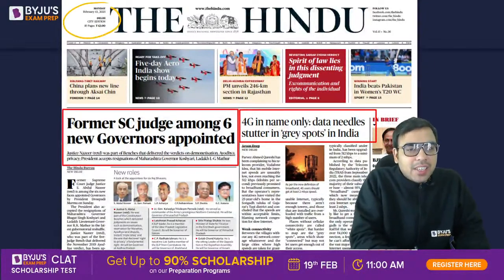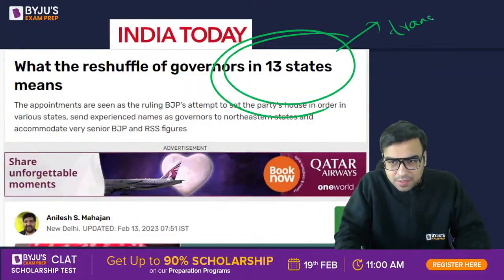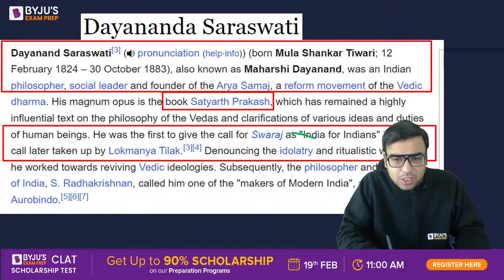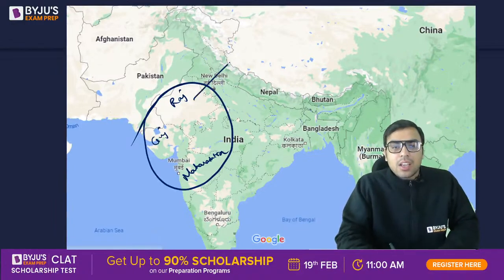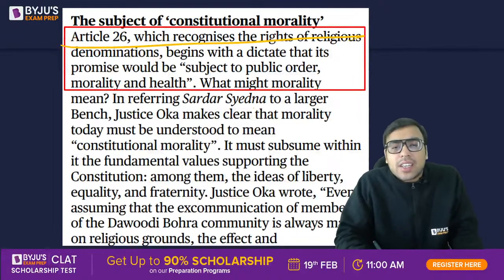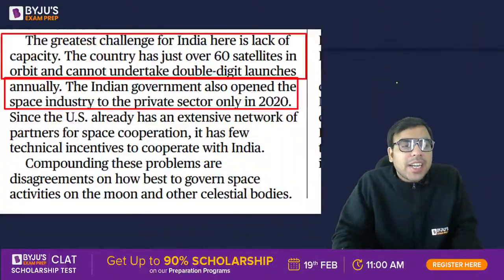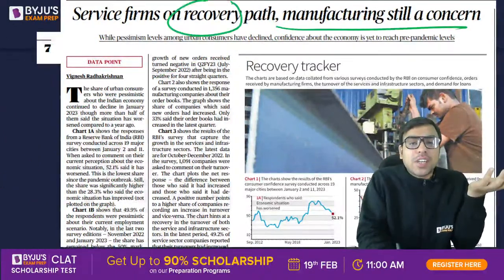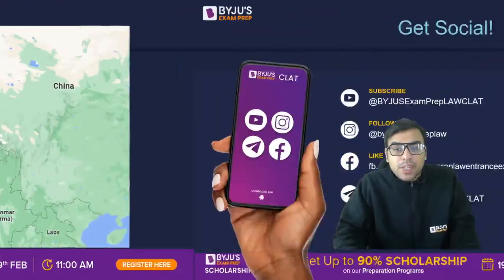Daily Hindu for CLAT 2024 (13th Feb) | The Hindu Analysis | Daily Hindu Newspaper Analysis( Hindi)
Daily Hindu for CLAT 2024 (13th Feb) | The Hindu Analysis | Daily Hindu Newspaper Analysis(Hindi) Today's Hindu News Paper Analysis| BYJU'S Exam Prep Watch the HINDU Analysis for CLAT by Salik Sir to strengthen current affairs preparation for the CLAT examination. Daily HINDU Newspaper analysis will give you an edge in your preparation of Current Affairs, GK & Legal GK  for CLAT 2024.

👉 BYJU’S Exam Prep CLAT Free Scholarship Test & win upto 90% Scholarship